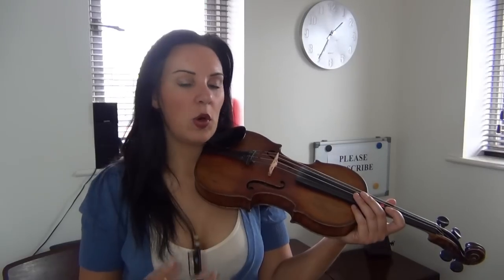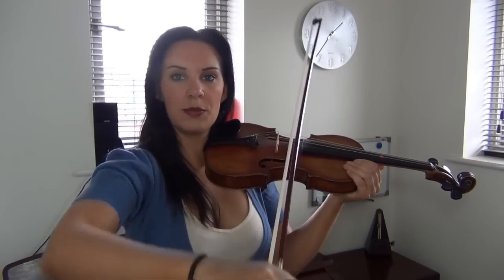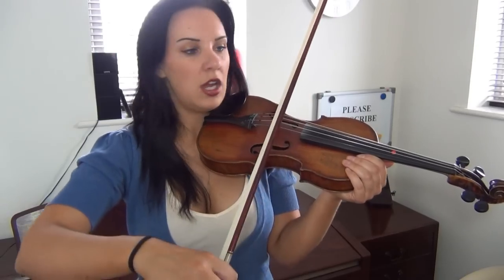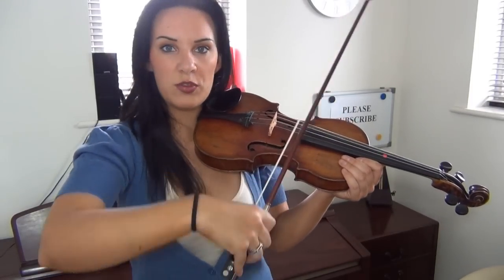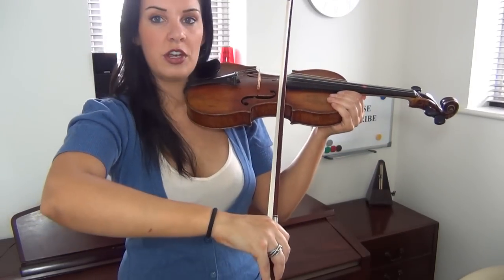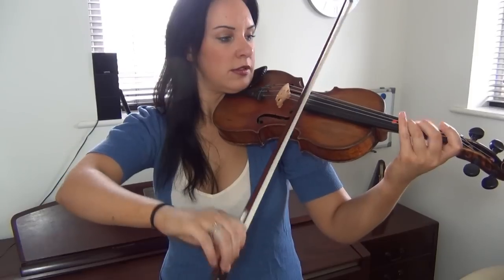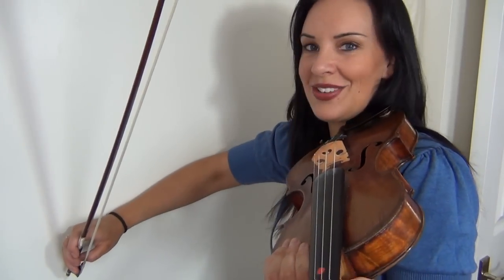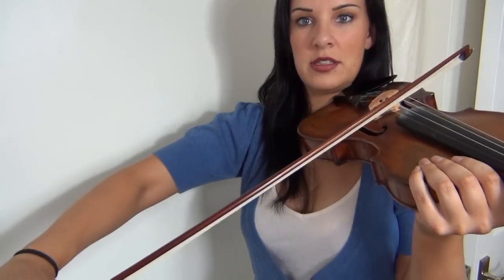HOW TO: Bow Quickly - How to use your wrist properly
💰Pledge $1+ and you will get:
▸ Exclusive access to more technical piano & violin video tutorials - such as Czardas on the violin.
▸ Additional occasional bonus videos.
This content will continue to grow as I add to it on a monthly basis.

💰Pledge $5+ and you will get ALL the above plus:
▸ You can request for me to arrange easy sheet music for piano or violin.
▸ You will get the full backing tracks (for violin), where available.

🇺🇸BELOW are violins on Amazon.com I recommend for USA🇺🇸
(UK🇬🇧 people scroll down).

MY TOP 2 VIOLINS FOR BEGINNERS TO START WITH.

FOR THE INTERMEDIATE PLAYER:
Cecilio CVN 400 (this is discontinued now).
Stentor Graduate (1542)
Stentor Conservatoire (1550)

Stentor Graduate (1542)